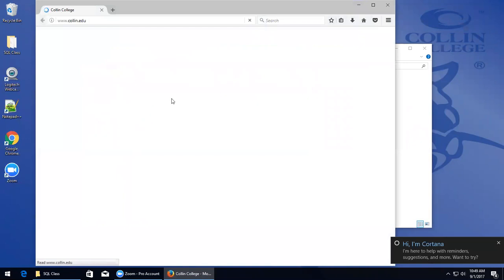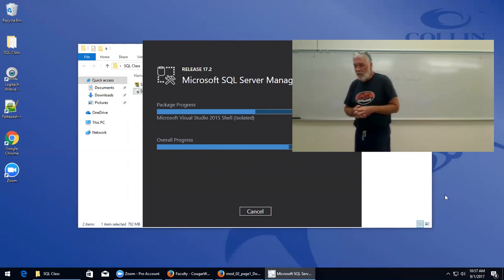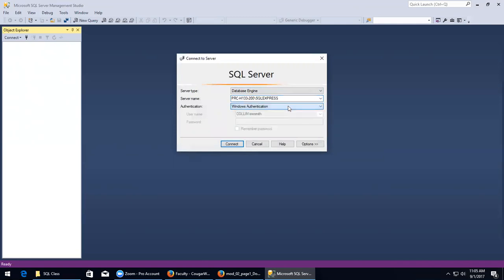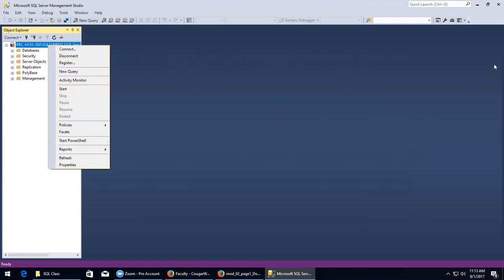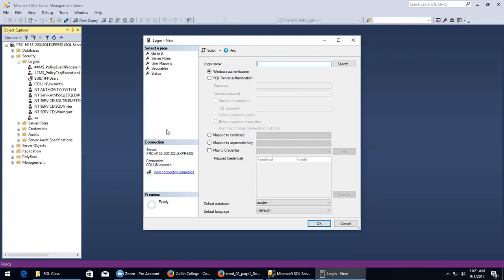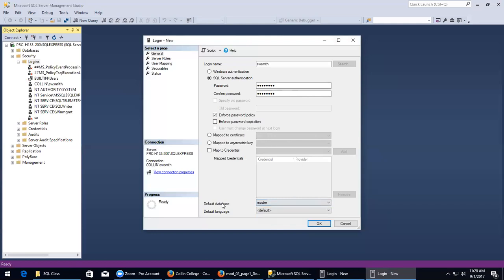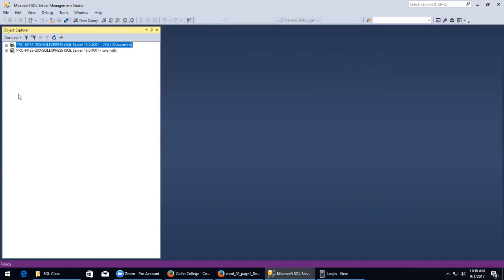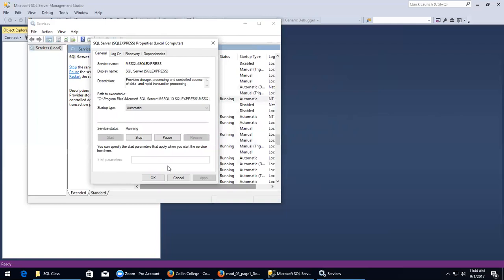Lecture 9 1 part2